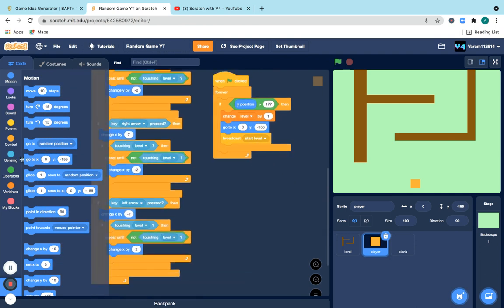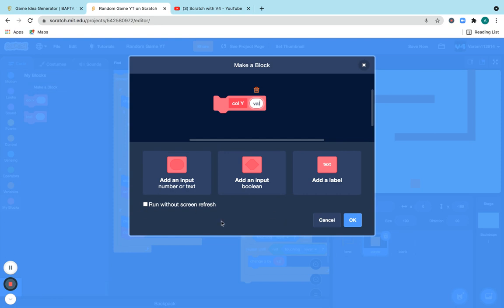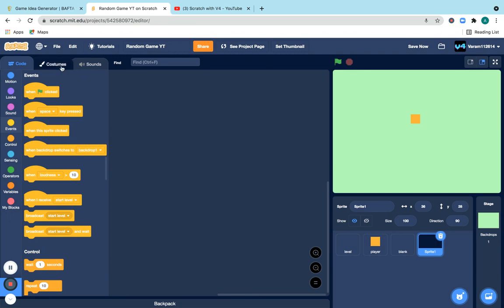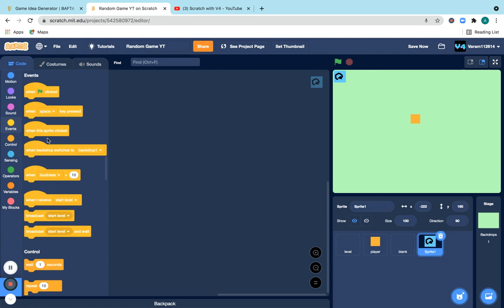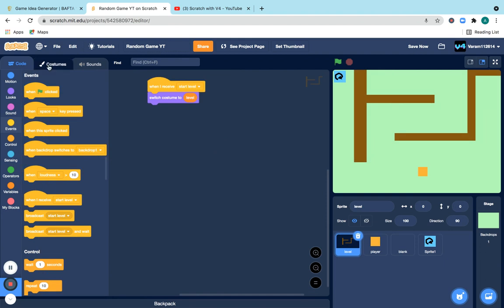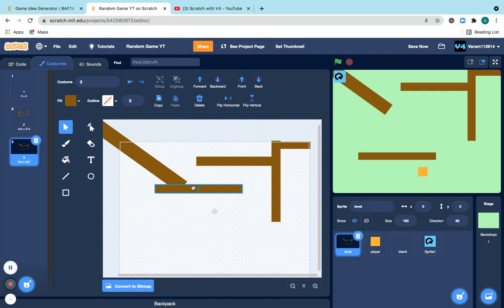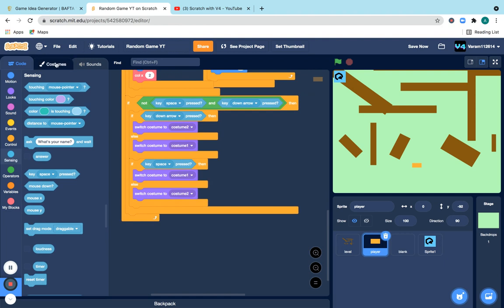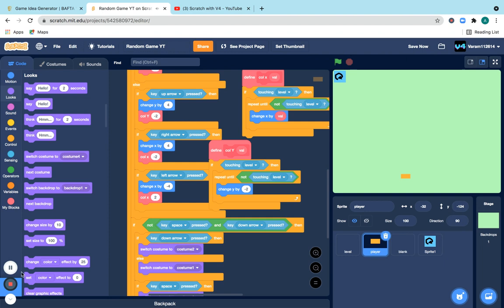Creating a game idea generator generated game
hope you enjoyed bye THIS IS A TUTORIAL